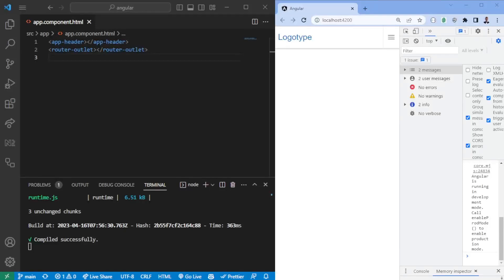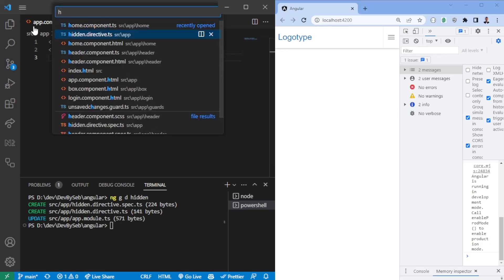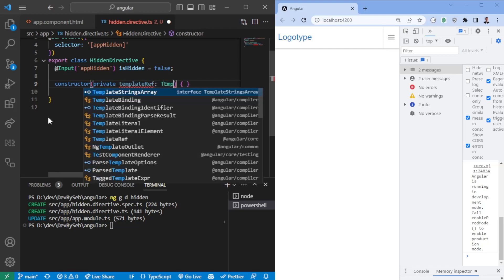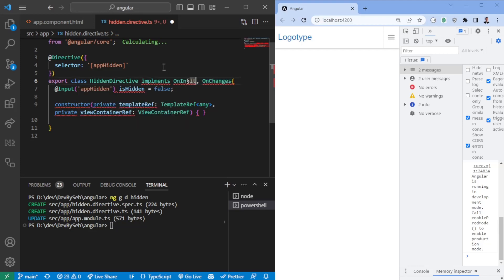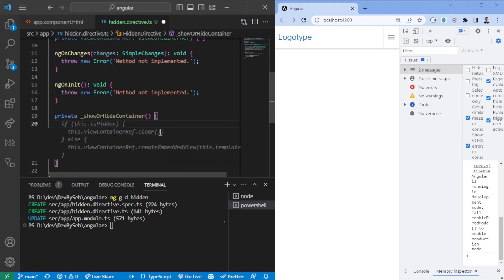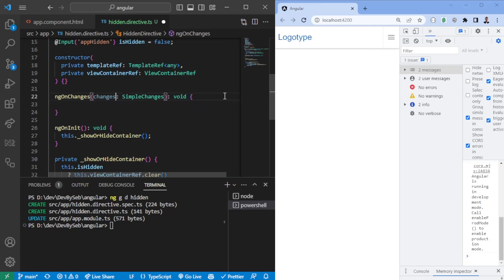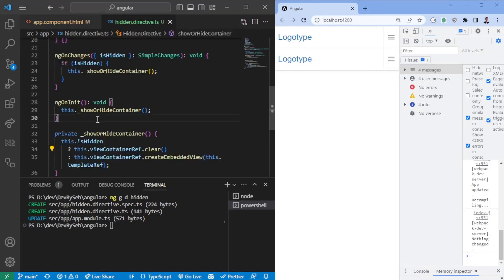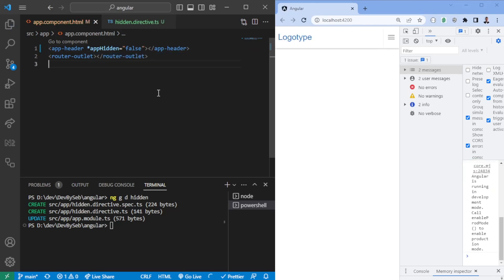Structural Directives in Angular: Manipulating the DOM for Dynamic Content Rendering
In Angular, a structural directive is a type of directive that allows you to add, remove, or manipulate elements in the DOM based on a condition. Structural directives are distinguished from attribute directives, which modify the behavior or appearance of existing elements.

Structural directives are used to build dynamic and flexible templates in Angular. They typically start with an asterisk (*) before the directive name, which is why they are also known as "star" directives.

Some common structural directives in Angular are:

*ngIf: Conditionally renders an element or group of elements based on a boolean expression.

*ngFor: Iterates over a collection of items and renders a template for each item.

*ngSwitch: Conditionally renders a template based on the value of an expression.

*ngTemplateOutlet: Renders a template and replaces the current element with the contents of the template.

Structural directives are used extensively in Angular templates to build dynamic and reactive user interfaces. By defining the structure of the DOM based on data and conditions, structural directives allow you to create templates that are responsive and easy to maintain.